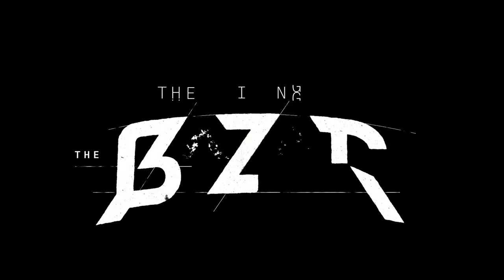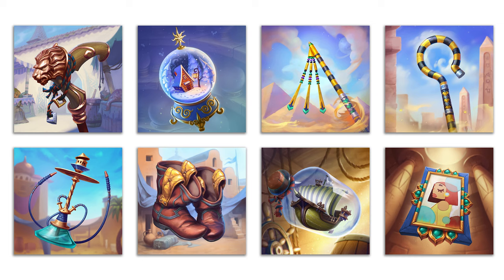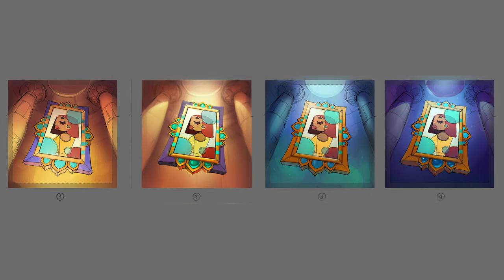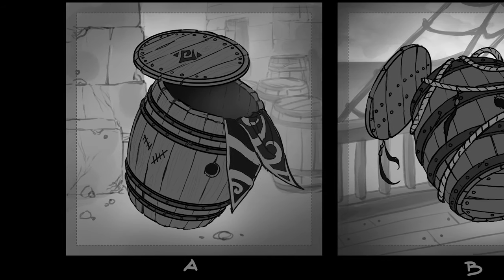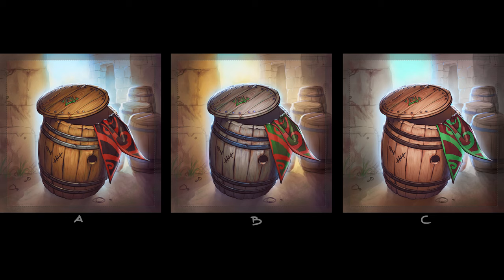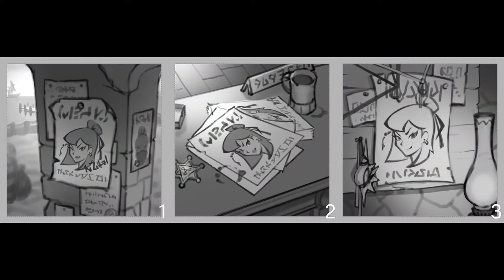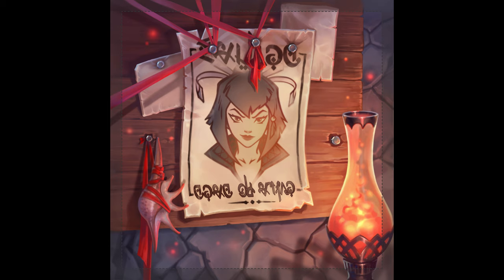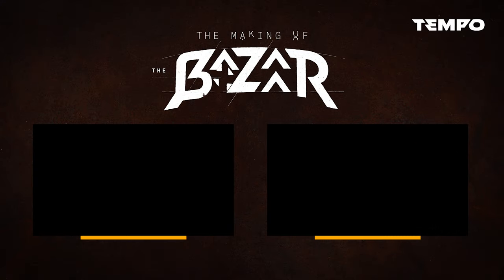How We Design Items | The Bazaar Update #15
Creating items in The Bazaar can be complex, and needs to follow set guidelines. Join our Art Director, Valentine Khruslov, as he guides us through the process of designing these cards!

Founded by Andrey Yanyuk (“reynad”) out of his own pocket, the roster now stands among the most decorated of teams in esports and features some of the best competitors and broadcast personalities in Hearthstone, the FGC, MTG, Shadowverse, Rainbow Six Siege, PUBG, Summoners War, Brawl Stars, Call of Duty: Mobile, and FIFA.

Despite its various championship titles, the franchise operates as much more than just a competitive team—Tempo is one of the largest esports media companies in the world. Its Hollywood studio is home to innovative, bleeding-edge productions including events, tournaments, and gaming content for one of the highest-trafficked websites in the space. Tempo also continues to deliver best-in-class live content with its proprietary mobile production abilities.